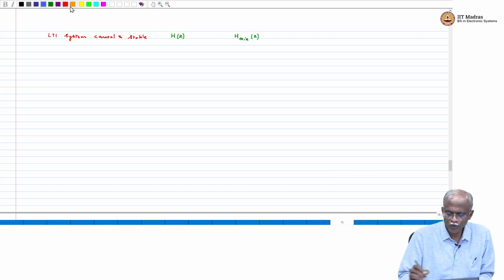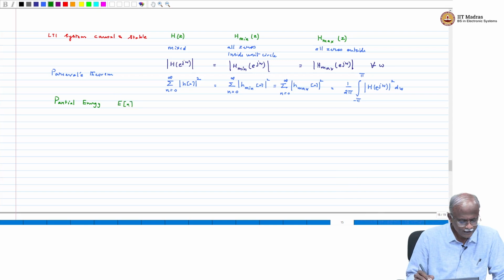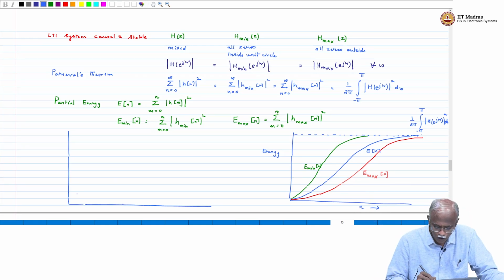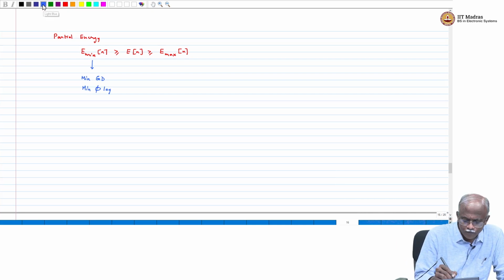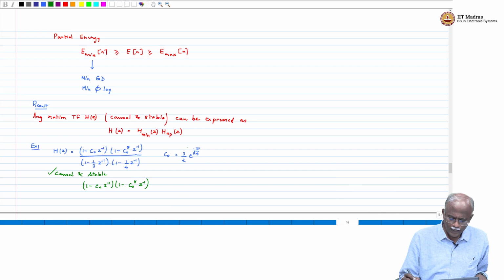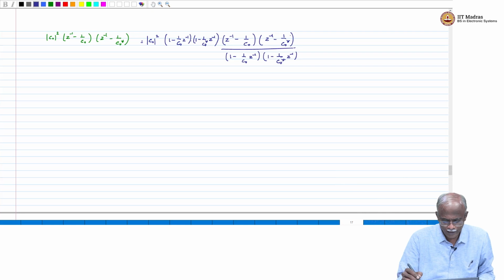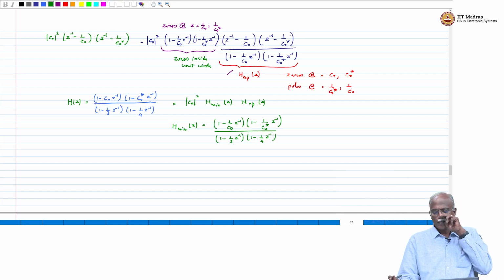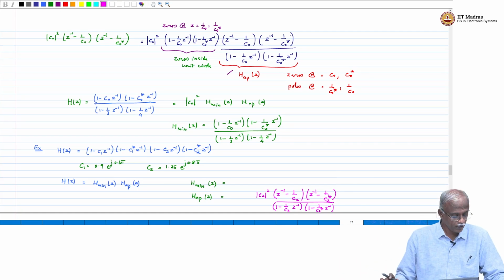10.7 : Minimum Phase and All Pass Decomposition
Video Overview
 This lecture focuses on minimum phase transfer functions in causal and stable LTI systems. You will learn how any rational transfer function can be factored into a minimum phase system and an all-pass system. We discuss the significance of zero locations with respect to the unit circle and how they impact phase lag, group delay, and energy distribution. A detailed example demonstrates how to perform this decomposition and highlights its importance in signal processing and system design.